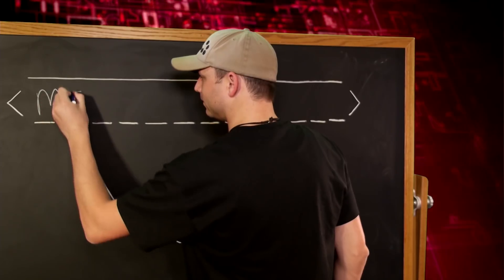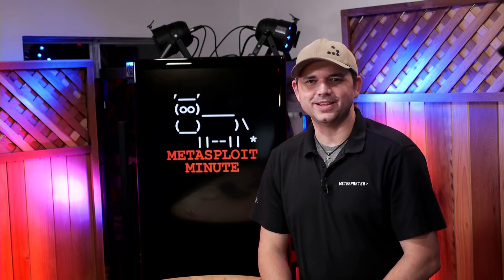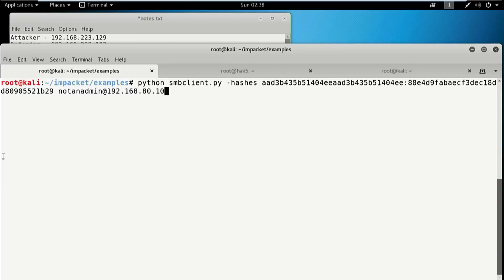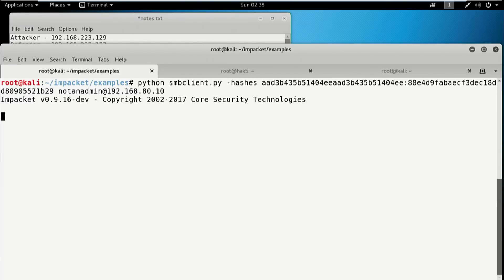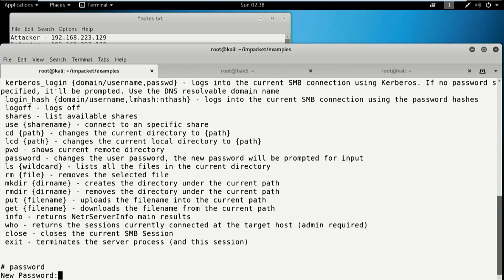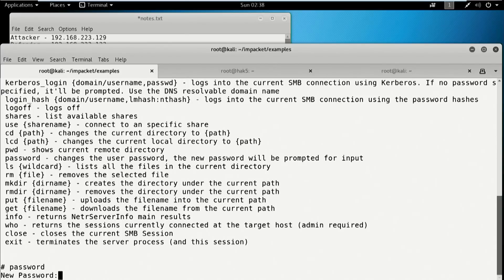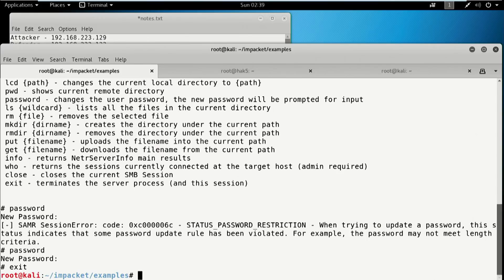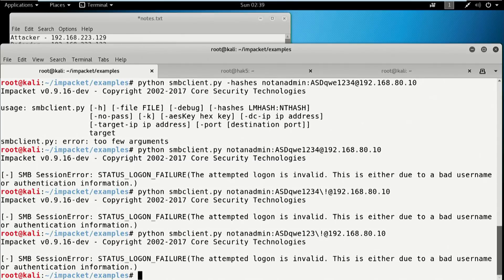Changing Users Passwords - Metasploit Minute [Cyber Security Education]